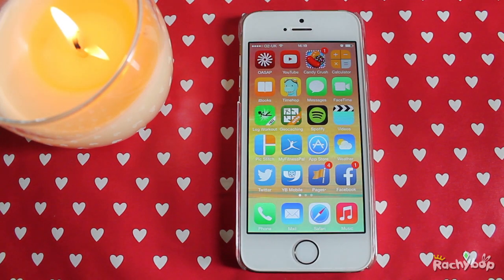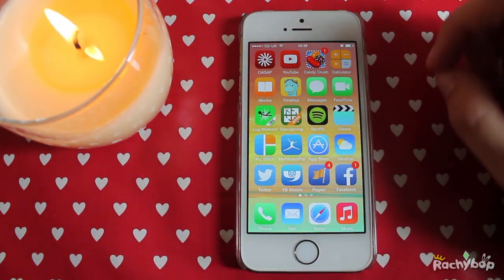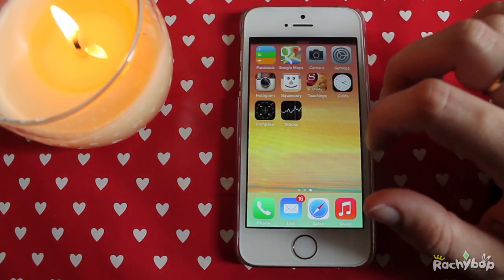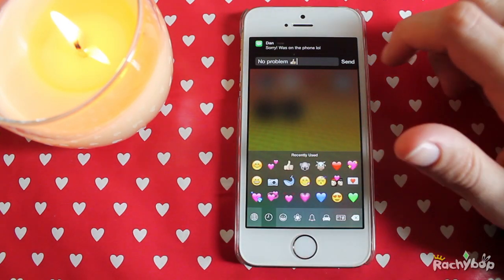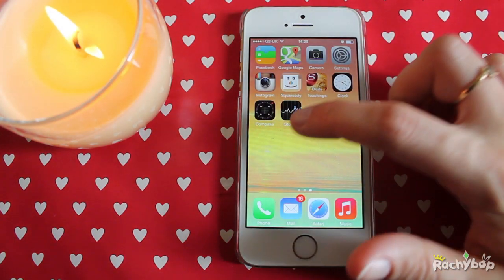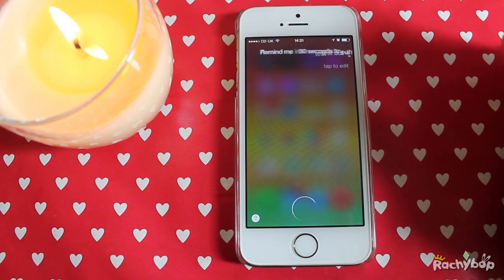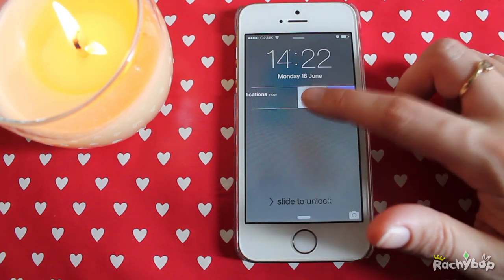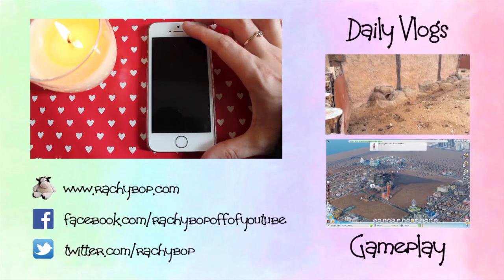iOS 8 Interactive Notifications | Rachybop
Find out more about iOS 8 Interactive Notifications in todays video!

Release schedule for this channel:
Mondays: Ask Rachybop
Wednesdays: What App Wednesday
Saturdays: Sims Saturday
Any other days: Bonus content!